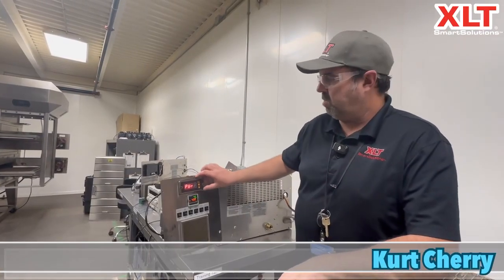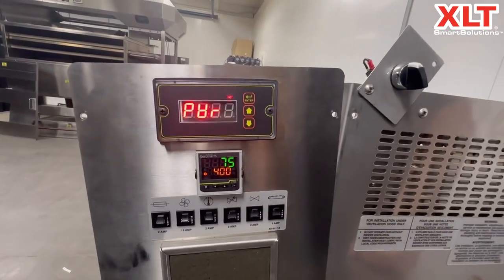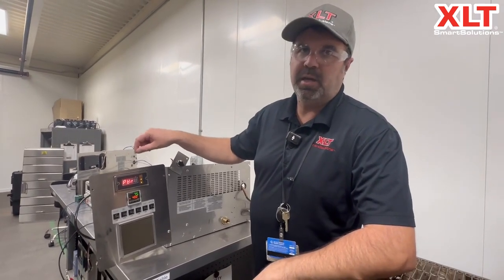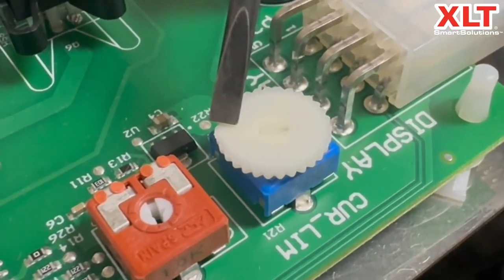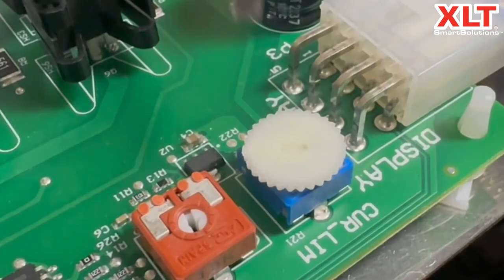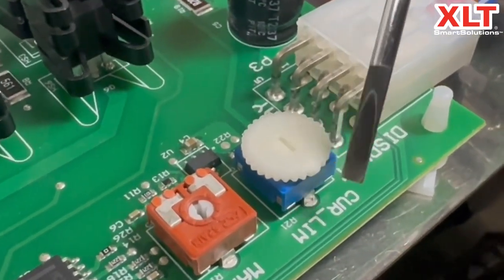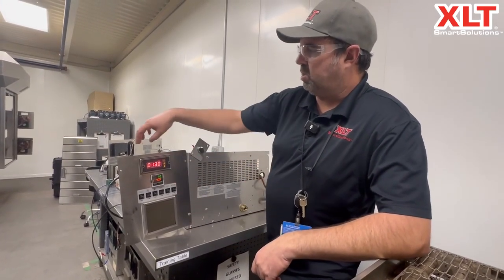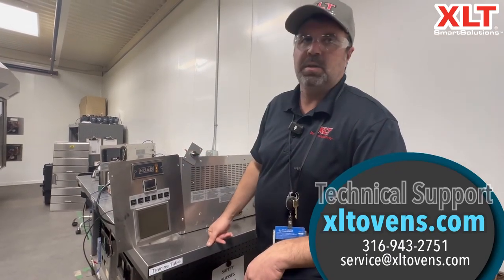Dart Conveyor Controller - PAR Error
Dart Conveyor Controller - P∀R Error

Kurt shows you how to fix this error on an XLT oven using a Dart Controller.